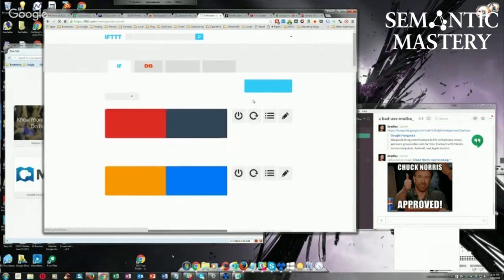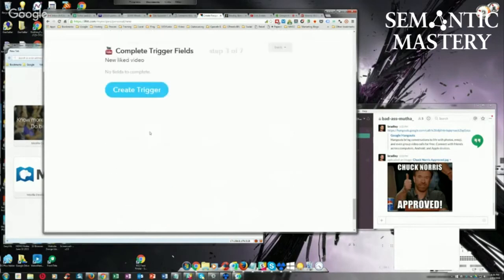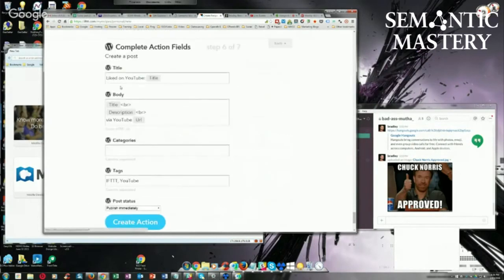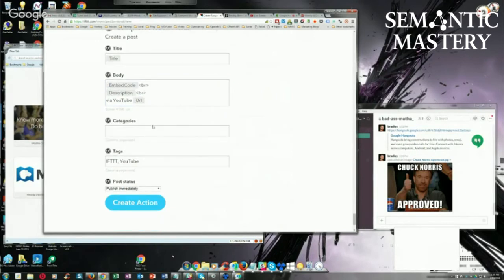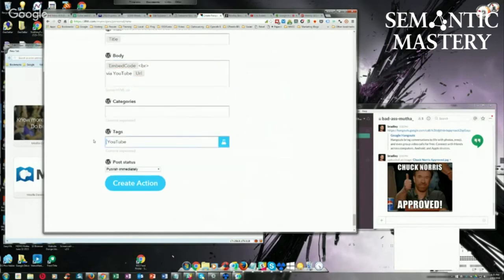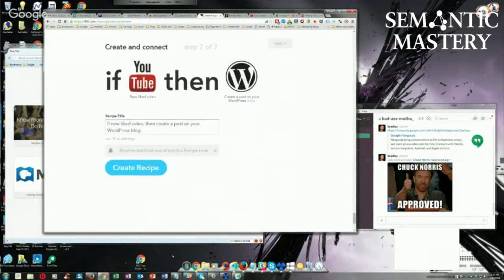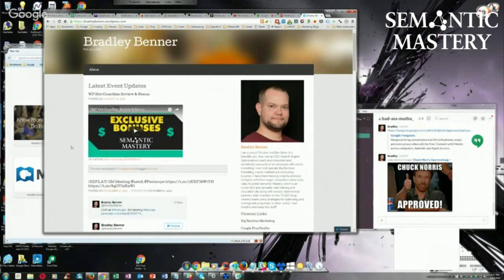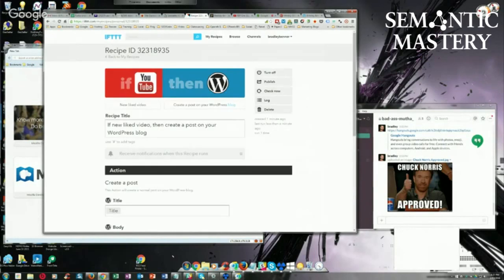Creating a Favorited Video Recipe in IFTTT Live Demo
Here's a live demo of creating a Favorited Video recipe in IFTTT. This was in response to a question from a participant during Episode 62 of Hump Day Hangout

The exact question was:

Hi Guys... 1) Still a bit confused on the "favorite" recipe and how to set one up so I can favorite an older video to syndicate through an entire new IFTTT network. I understand the concept somewhat about logging in from the channel I would give a "thumbs up on" to trigger the recipe ultimately sending the older video through my new IFTTT network. If you have time, could you do a live demo on this call using IFTTT.com to show how to create this type of "like" recipe?